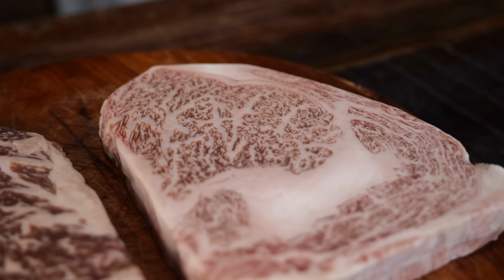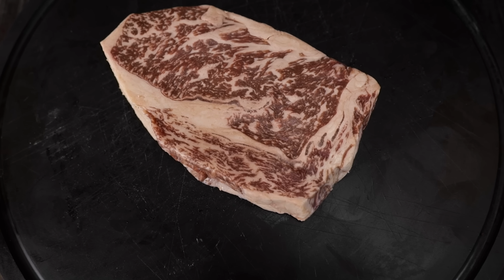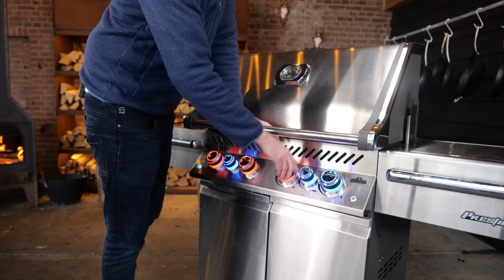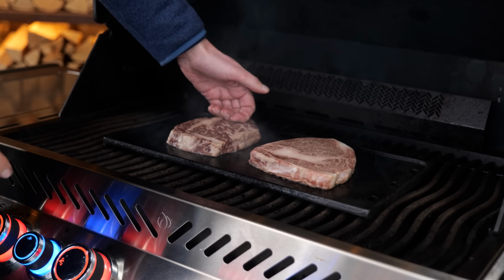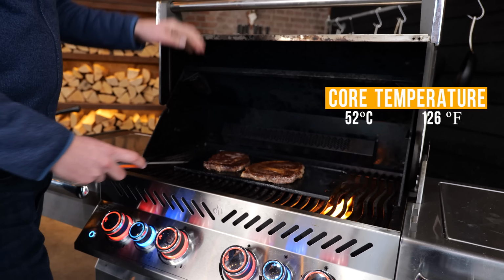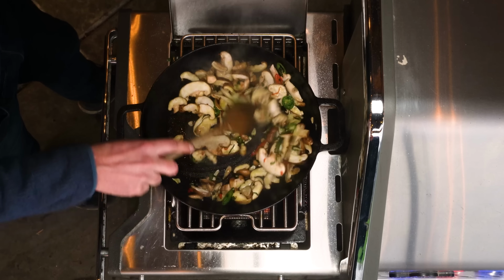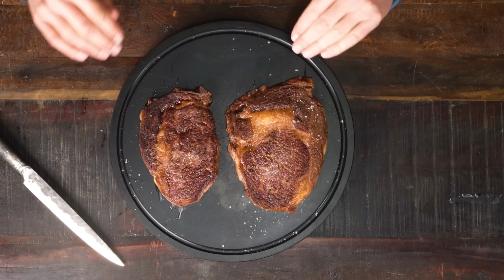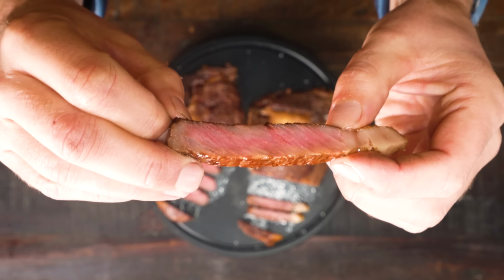This is why I will never Buy a 300 Dollar Steak Again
CAST IRON PAN

0:00 - intro
0:20 - kagoshima A5 wagyu
1:11 - Australian Wagyu
1:52 - Napoleon gas grill
2:04 - cast iron griddle plate
3:20 - how to grill rib-eye
4:44 - steak crust comparison
5:03 - shiitake stir fry
6:50 - slicing wagyu steak
8:37 - taste test

BBQ  Barbecue PitmasterX RoelWestra ROEL recipes KEEPONGRILLING eetsmakelijk shiitake mushrooms stir fried rice recipe how to stir fry shiitake wagyu recipe grilled steak recipe how to grill wagyu australian wagyu kagoshima a5 wagyu steak tutorial comparison steak experiment 100 dollar steak 300 dollar steak napoleon grills skottsberg cast iron skillet dutch oven casserole 100 Dollar Steak Versus 300 Dollar Steak - Which one should you buy?